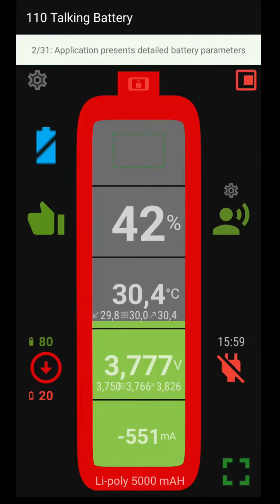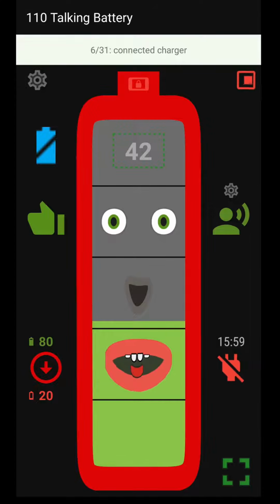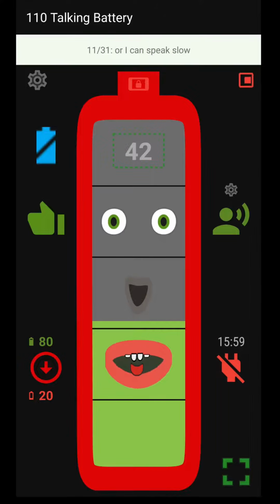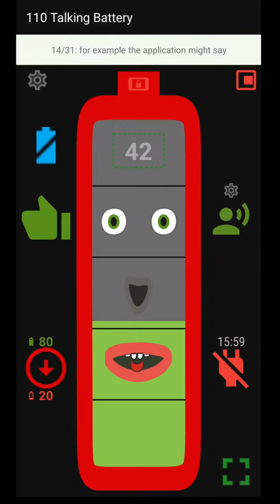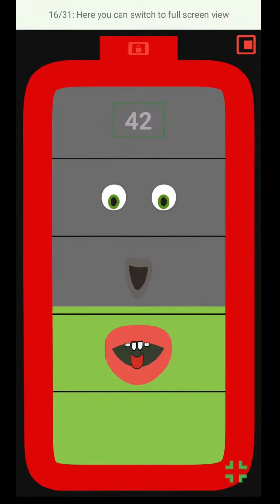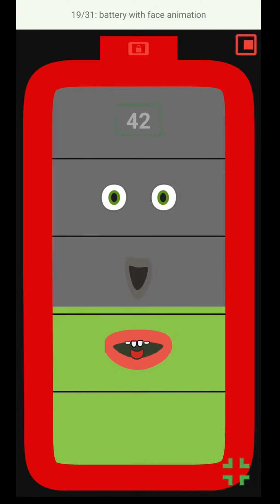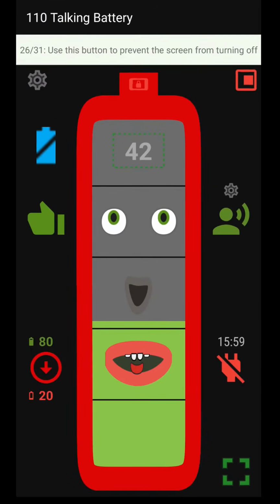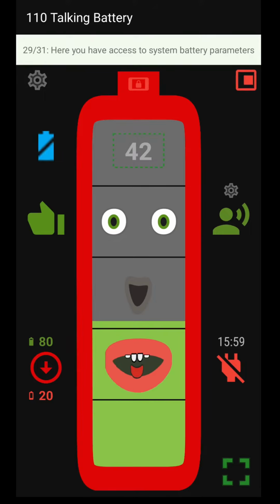110 Talking Battery Full Presentation English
Full introduction to using of 110 Talking Battery application for android.